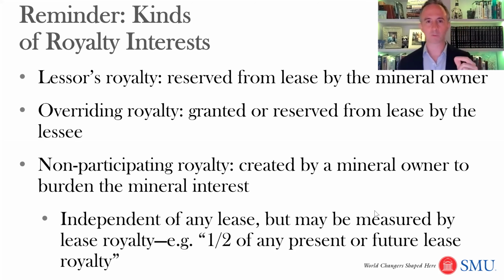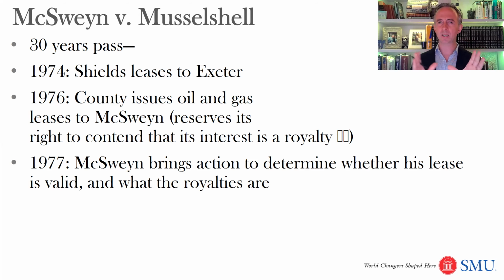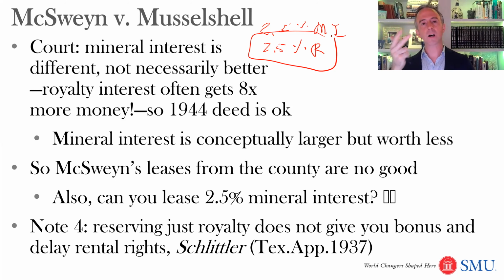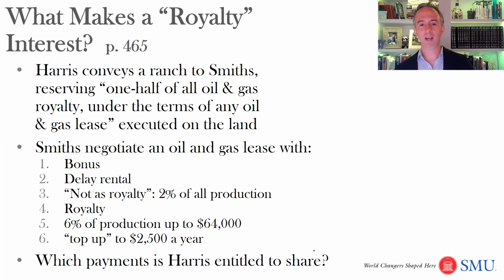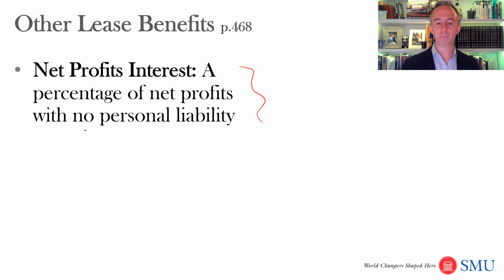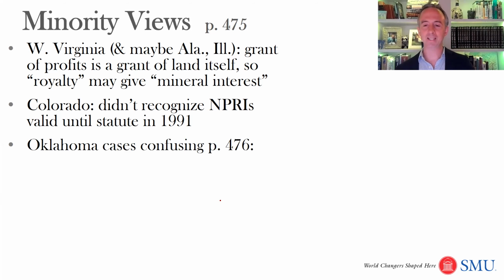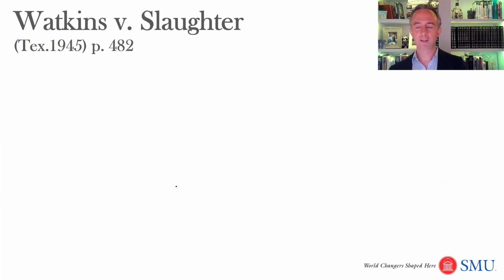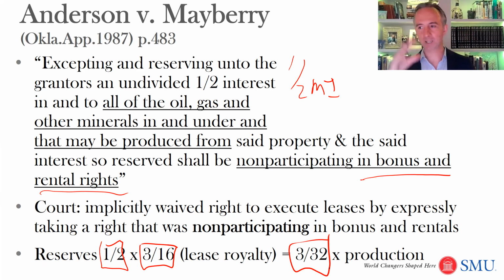Oil & Gas 18: Conveying Royalties v. Mineral Interests